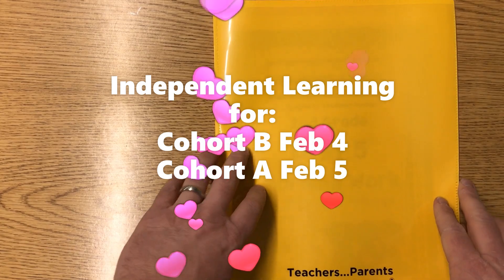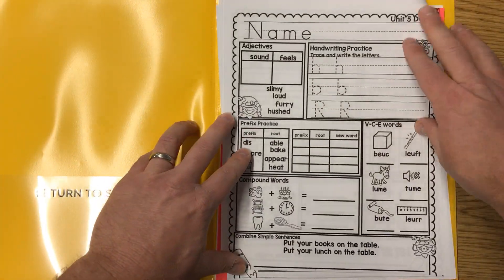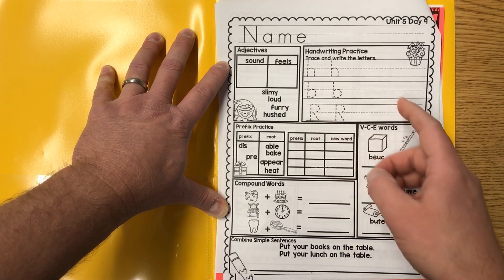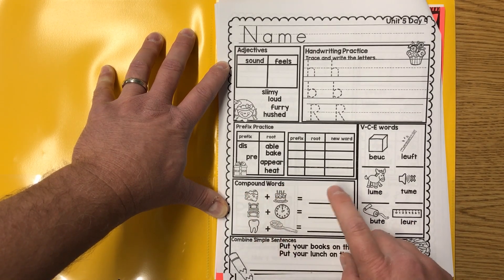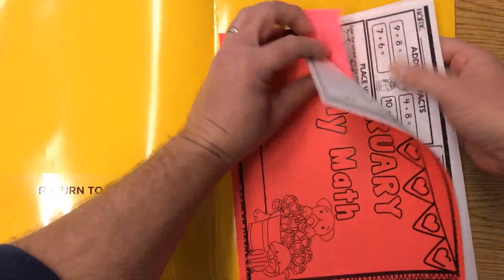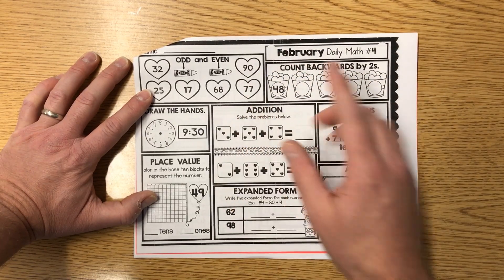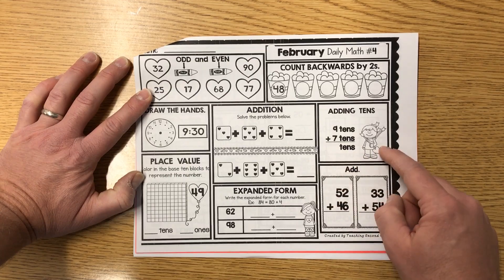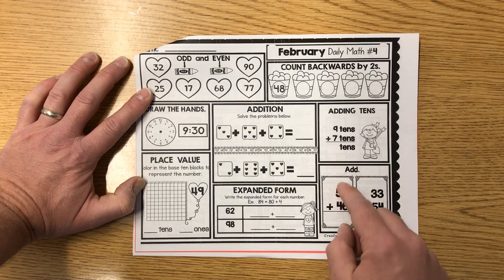Feb 4 - Feb 5 Independent Learning